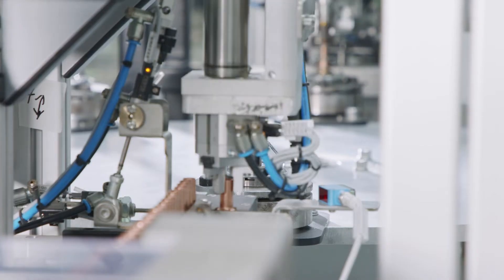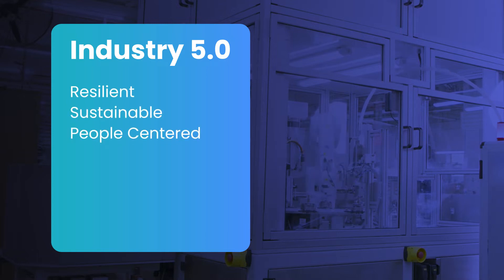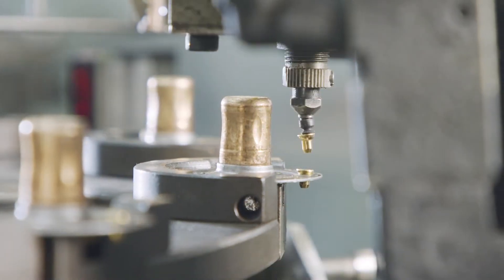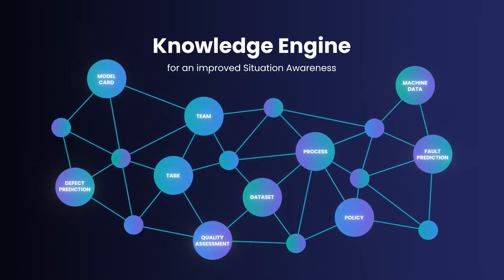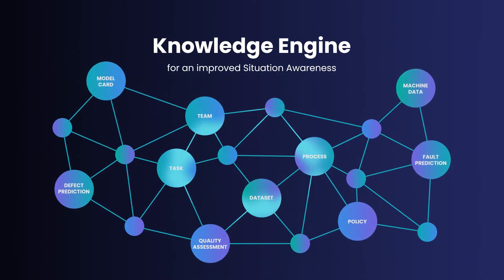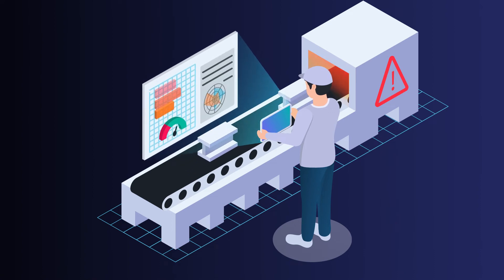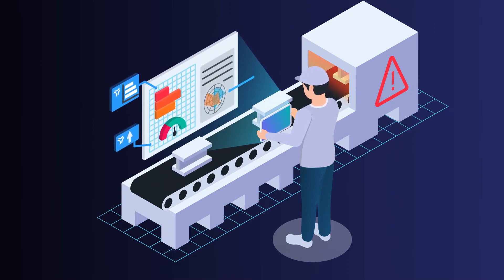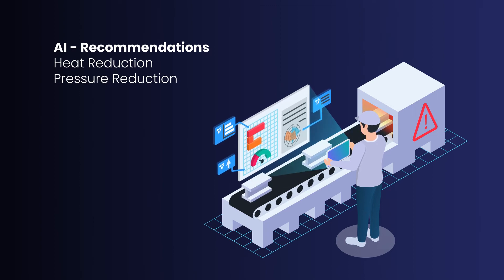Human-Ai Collaboration – The New Age of Manufacturing Industry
In the manufacturing industry, the collaboration between humans and artificial intelligence (AI) has become an increasingly important topic.

The European project TeamingAI is at the forefront of this exploration, seeking to understand how humans and AI can effectively work together. The project's primary focus lies in utilizing AI to assist in resolving errors in automated processes and paving the way towards Industry5.0, characterized by resilient, sustainable, and people-centered production. The software platform developed by the researchers enables transparent and cooperative AI-driven decision-making, optimizing manufacturing processes through effective teamwork.

This introduction sheds light on the significance of this partnership and its implications for the future of the industry.